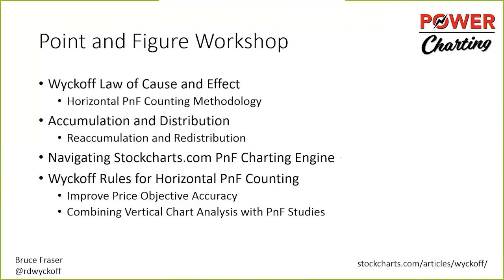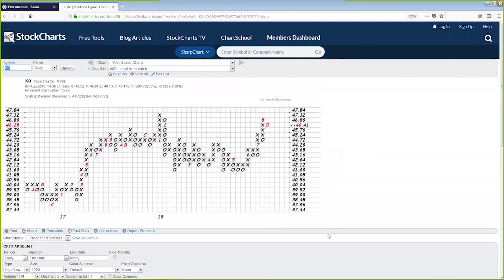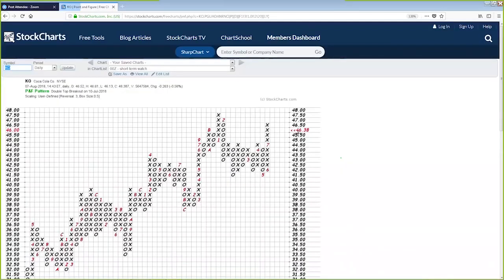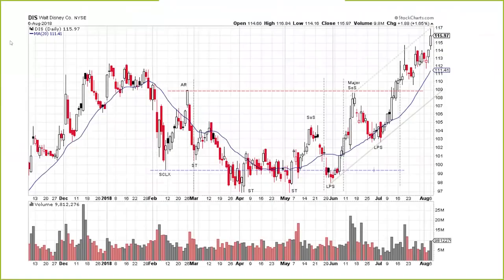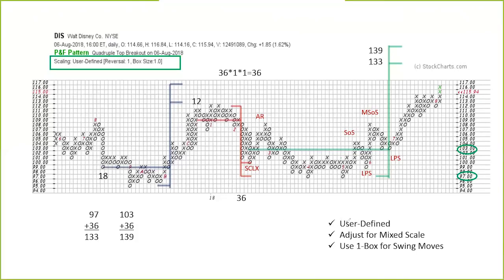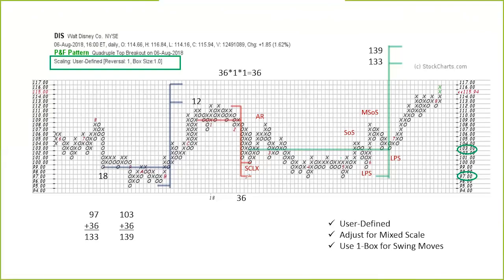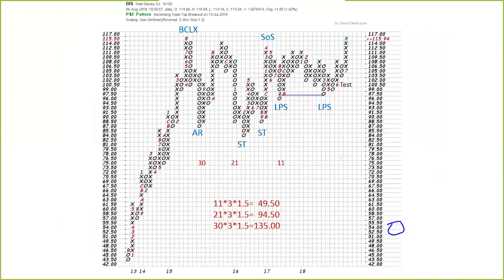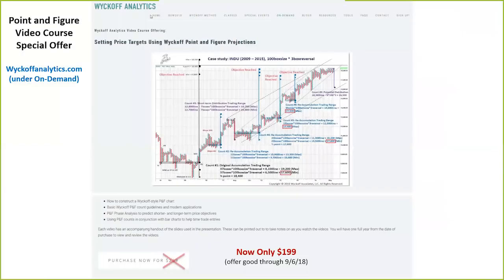Wyckoff Point & Figure Tutorial Part 2